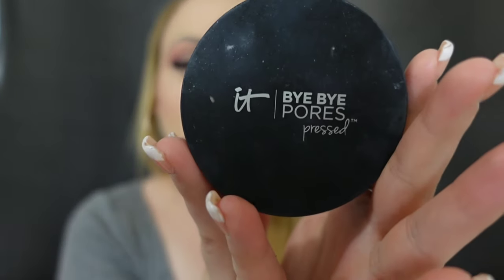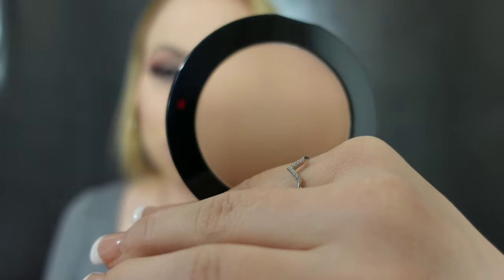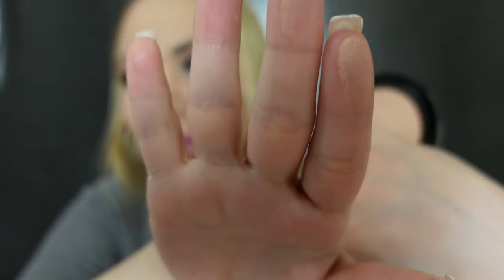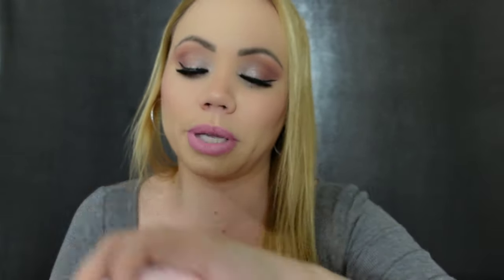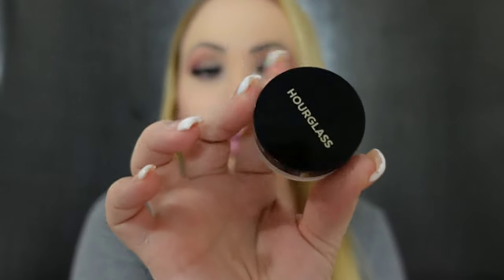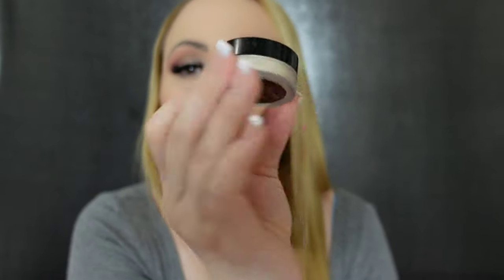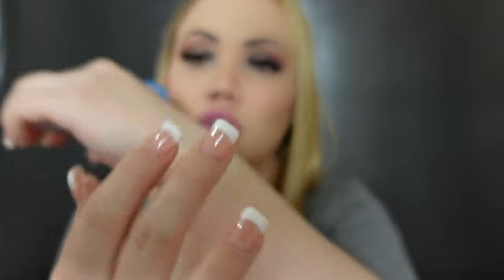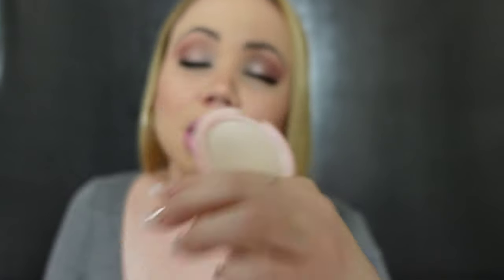*Best* Pressed Powder for Oily Skin 2021 Matte setting powder for oily skin & (Large pores)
Best pressed Setting Powder for Oily Skin 2021. to keep you Matte and Flawless 2021
Matte setting powders for oily skin/airbrush finish
Setting powder for oily skin 2021